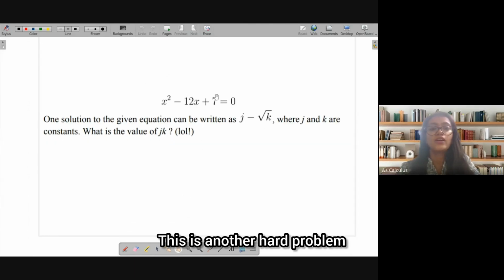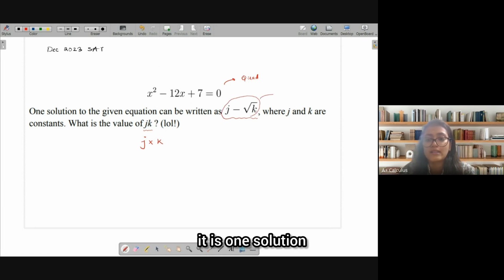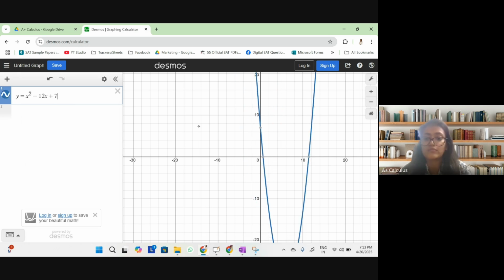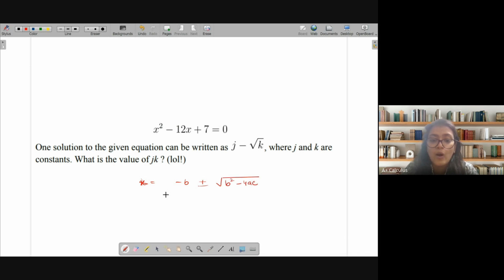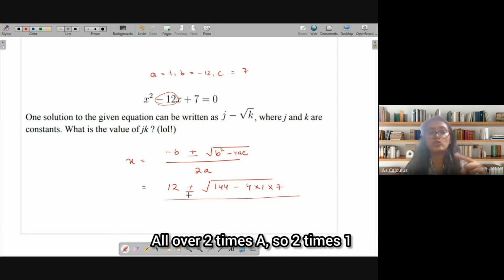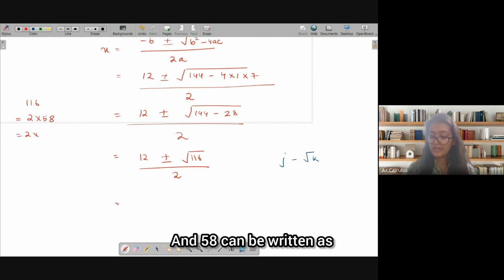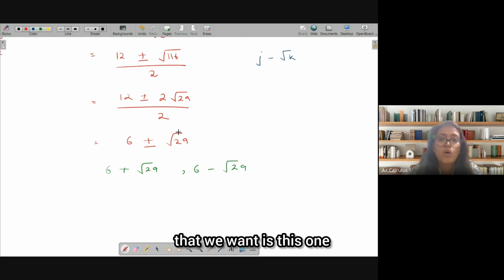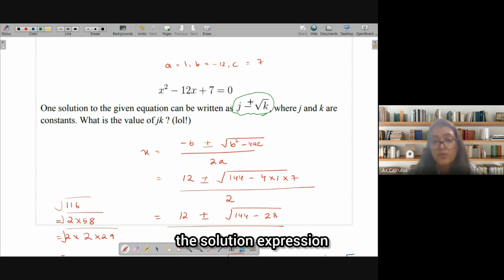SAT MATH - Difficult Problems | Module 2 Hard Problems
💯Download other Free SAT Math resources (created by me) -

Resources include -

✅Calculation Hacks
✅Prep. Plan + Diagnostic Test

💯 Already enrolled in an SAT Math course but have doubts? Reserve a Doubt-resolution session with me -

🏆 Download Math Practice Worksheets for other High School Math subjects -

✅ Algebra 1
✅ Algebra 2
✅ Geometry
✅ AP Calculus AB
✅ Precalculus

FAQs -

Name : Vrinda
Quaifications : Bachelor's in Math, Master's in Operational Research

Related Queries -